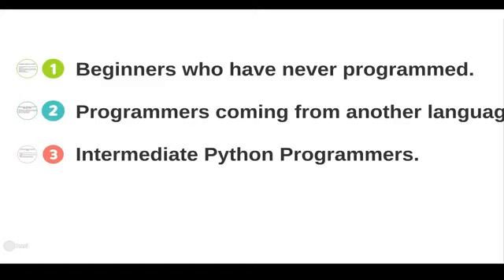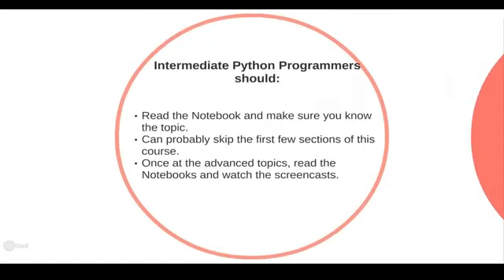Let 3 How To Approach Python Course || Python Tutorial For Beginner || YouTube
This is my python programming tutorial for complete beginners. In this series, I will be covering all aspects of basic python programming. I put lots of effort into creating this content in hopes that I can help people learn to program!

MUHAMMAD UMER IS ONE OF THE LEADING CHANNELS WHERE YOU CAN GAIN A SUFFICIENT AND EASIER KNOWLEDGE OF VIDEO EDITING AND TIPS AND TRICKS OF DIFFERENT SOFTWARE AND APPLICATIONS.

► IF YOU WANT TO GIVE ANY SUGGESTIONS OR WANT TO ASK ANYTHING, KINDLY SEND AN EMAIL.